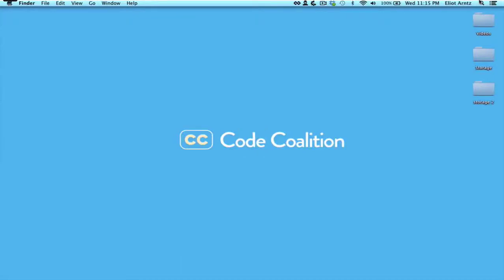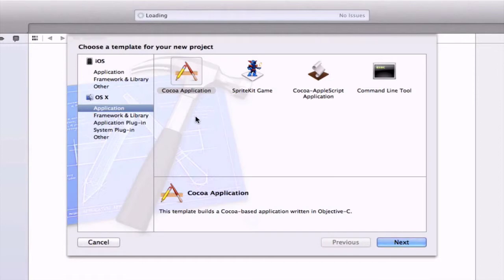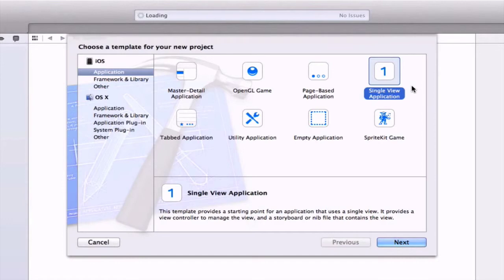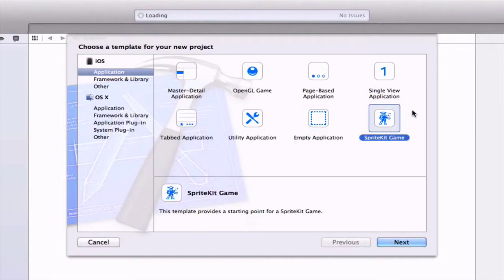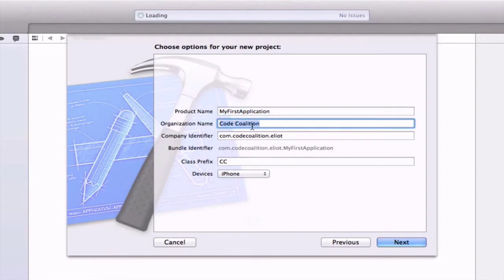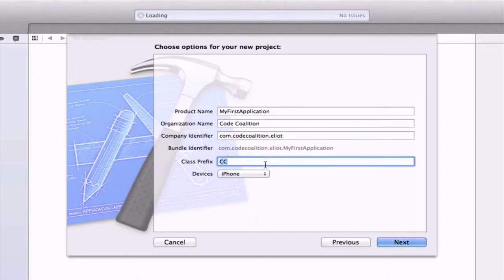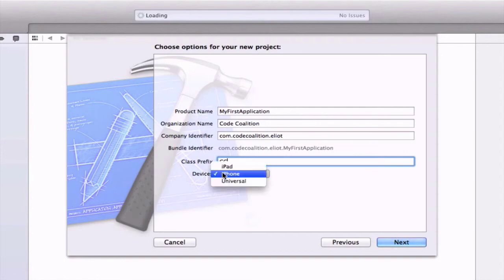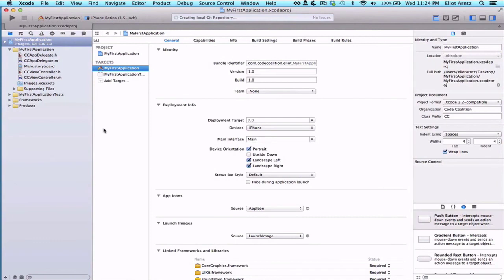Xcode For Beginners - Section 1: Your First App Lecture 2: Opening Xcode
Welcome to Xcode For Beginners. This is Lecture 2 of Section 1. In this short video we learn how to create a new Xcode project and look in detail at the settings. Let's get started.